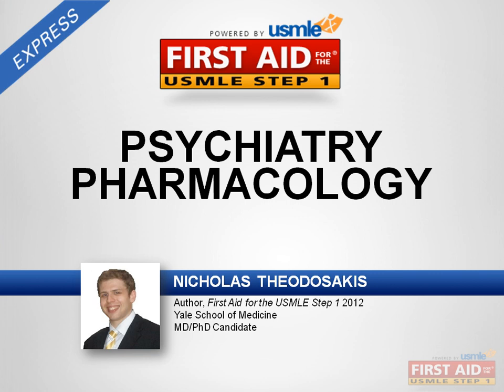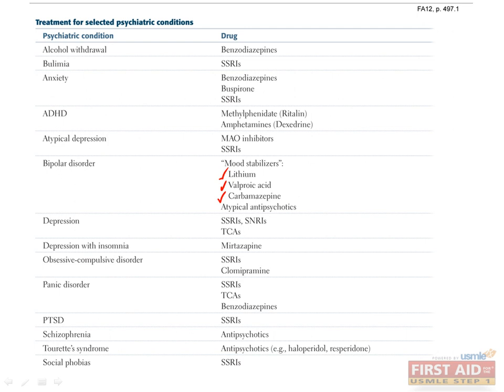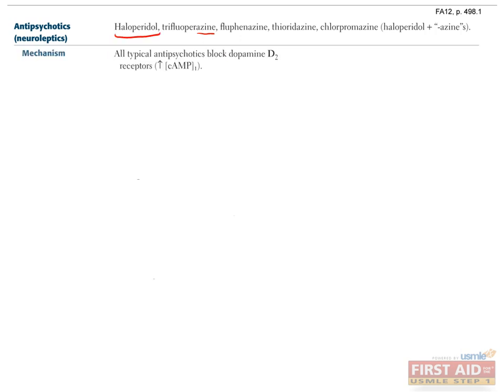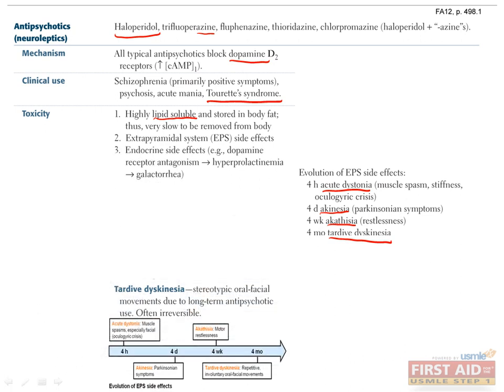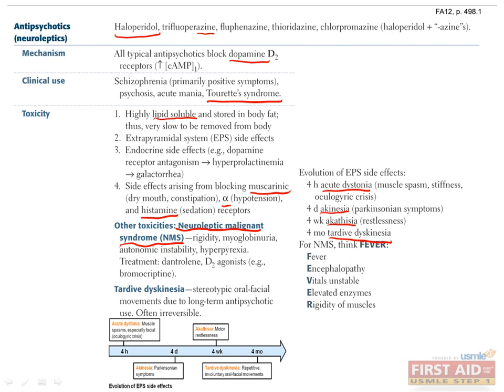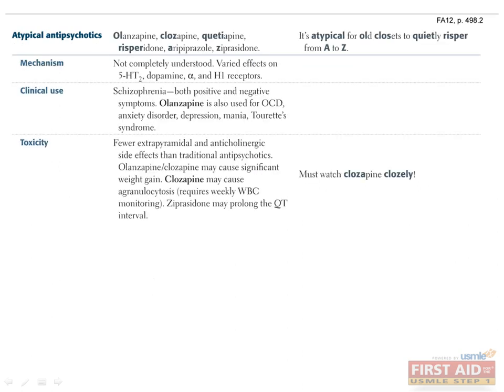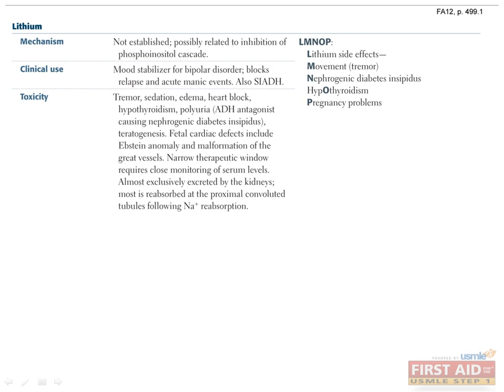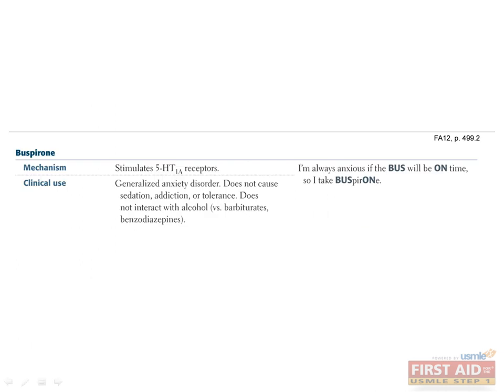Psychiatry - Pharmacology essentials (Part 1)